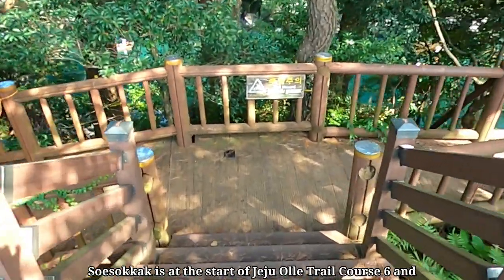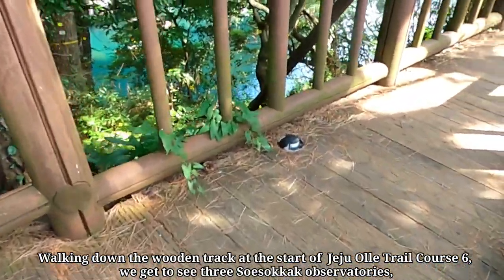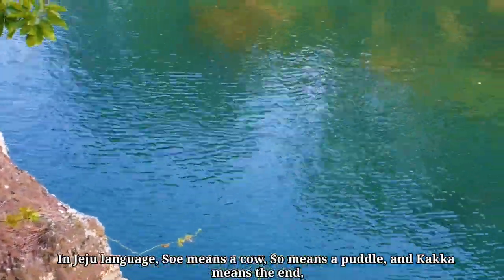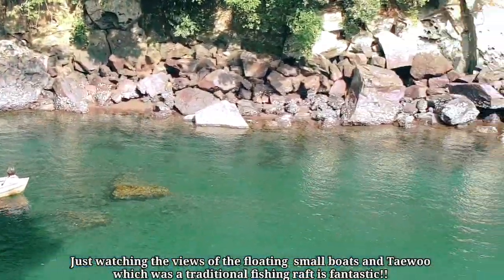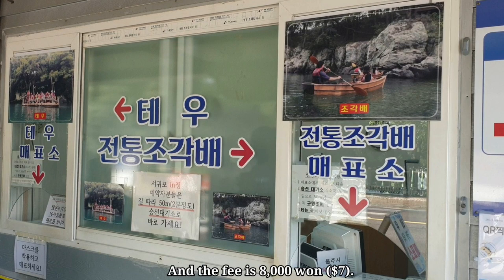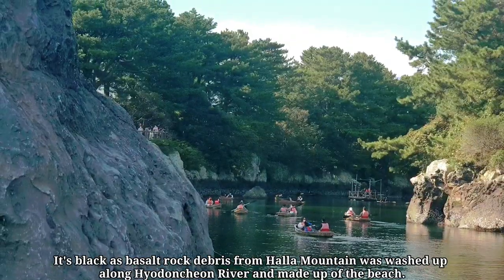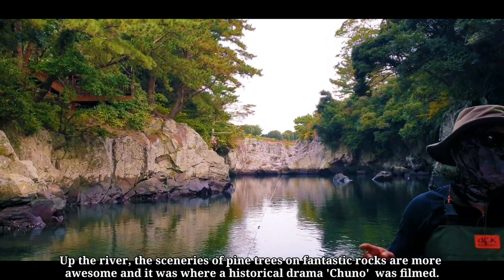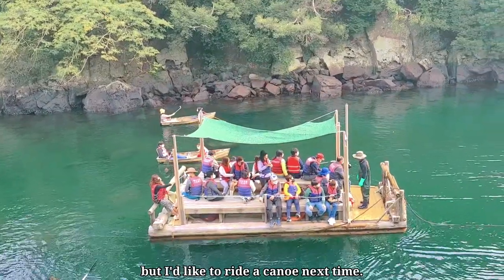One Month Living on Jeju Island, Korea 12 - Traditional Rafting Taewoo and Canoeing at Soesokkak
This is the 12th video of One Month Living on Jeju Island, Korea 12.  It shows   traditional rafting Taewoo and Canoeing at Soesokkak where river and sea meet.